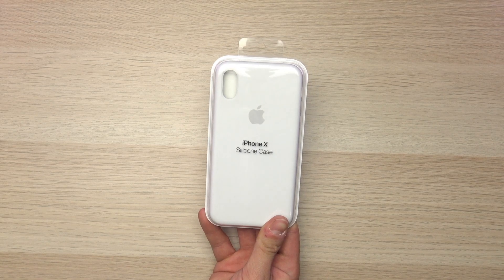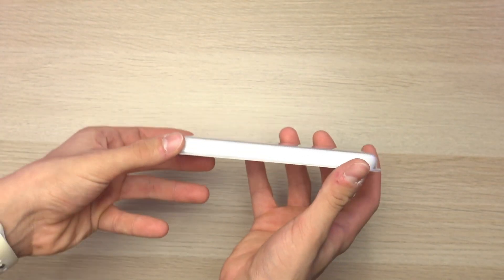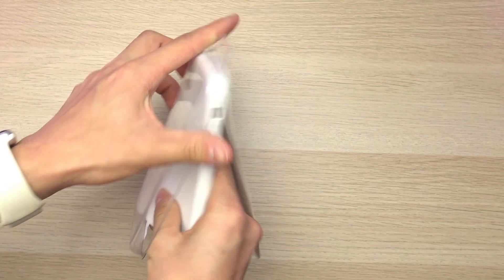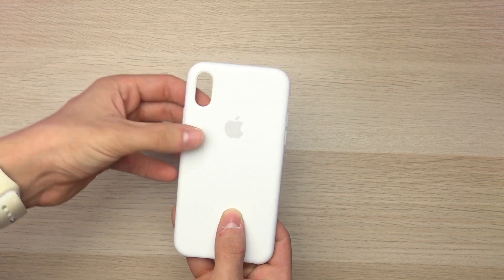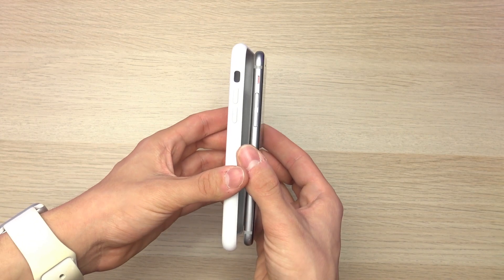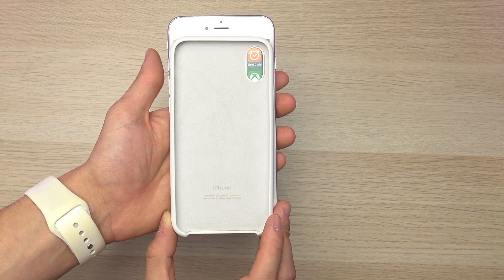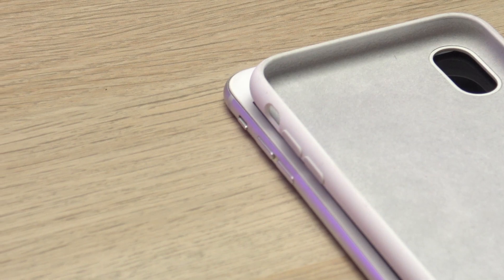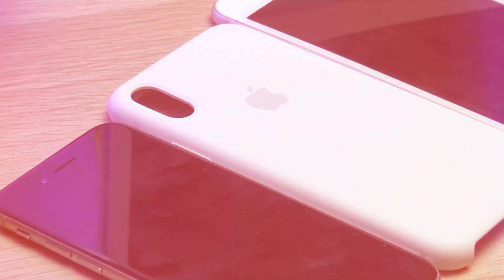iPhone X Case: Unboxing and Review! (Hands On)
iPhone X Silicone Case Unboxing and Review. Comparison to iPhone 8 & 8 Plus Sizes.

In addition to the white color configuration, Apple has the Silicone Case available in Blue Cobalt, Rose Red, Ultra Violet, Dark Olive, Pink Sand, Midnight Blue, Black and Product Red.